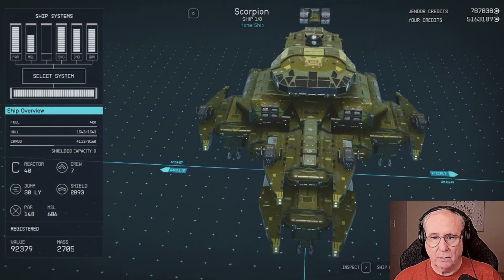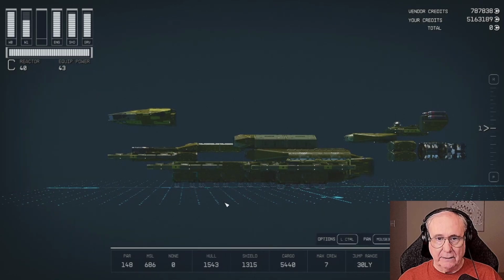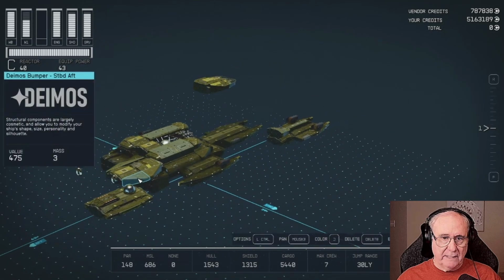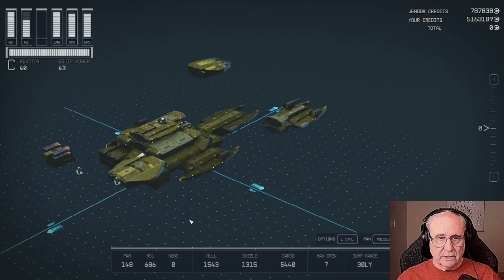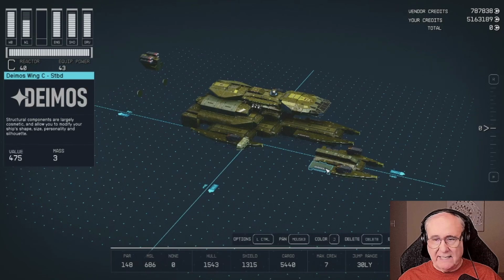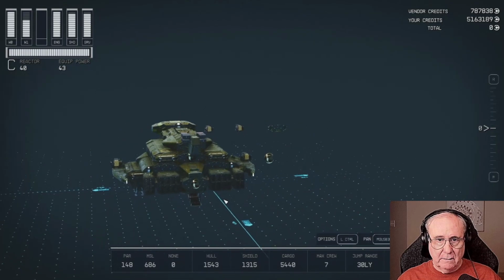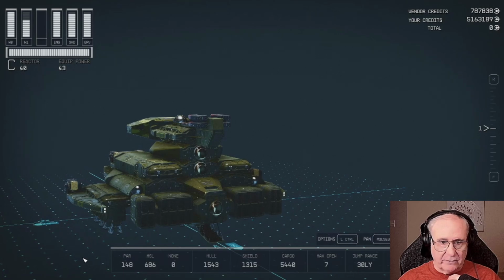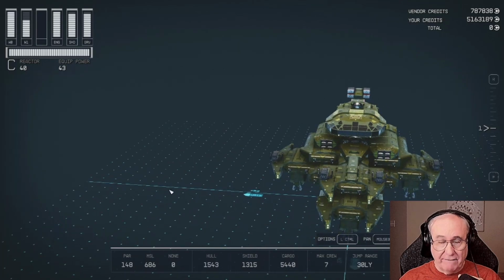Grndpagaming's Shows Us How To Build A Beast Of A Ship The Scorpion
"Grandpagaming Only YouTube  Fans" memberships are  finally here!! Exclusive members only perks!

Like what you see and like to see more great content?
What you donate goes directly to the creator without NO FEES on either end!
**100% Safe and secure, and a great way to support your favorite content creator!**